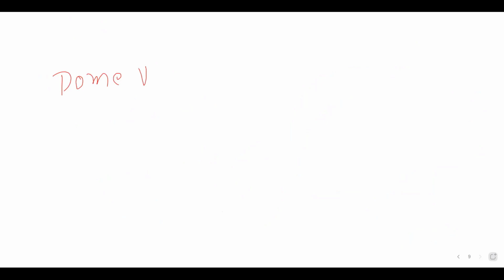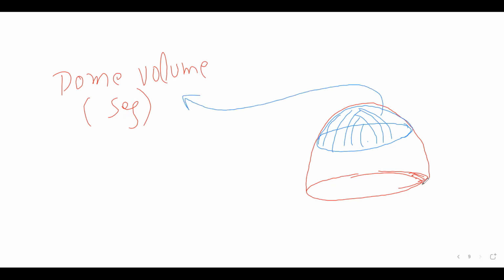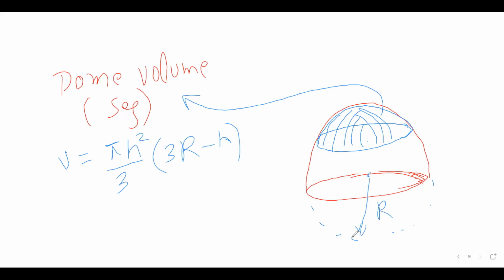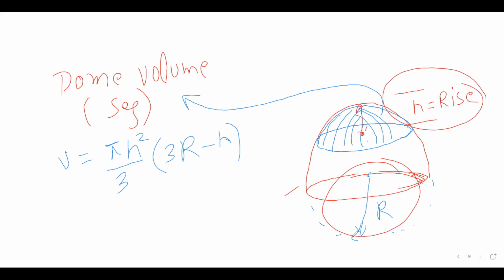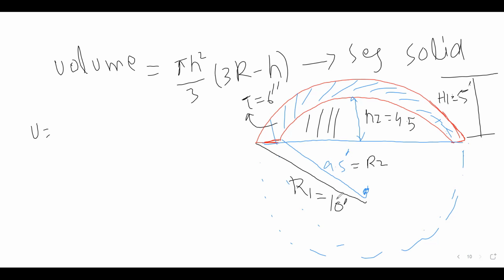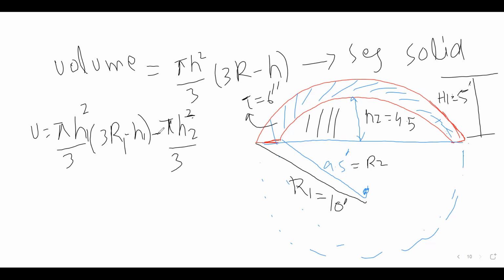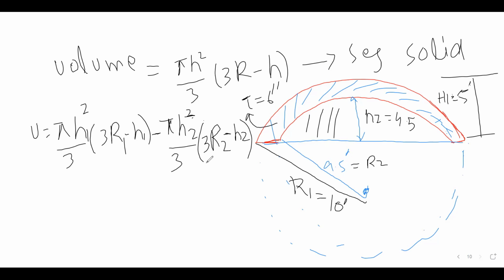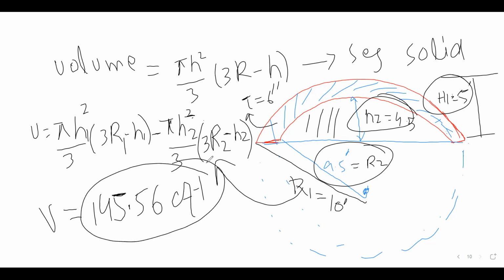Quantity surveying: quantity of dome : quantity of slope slab